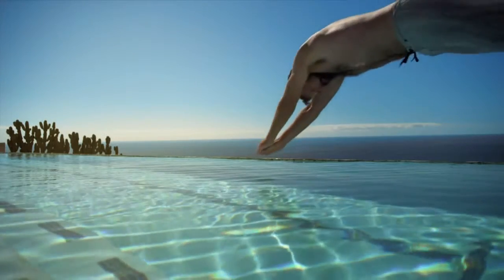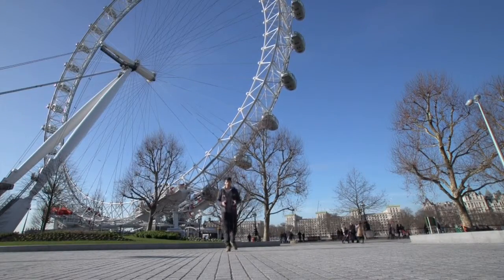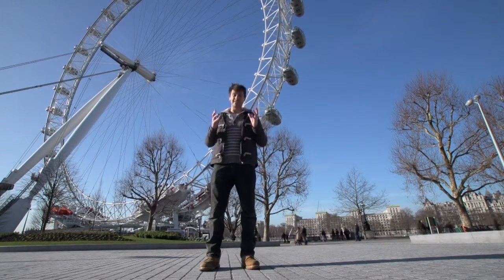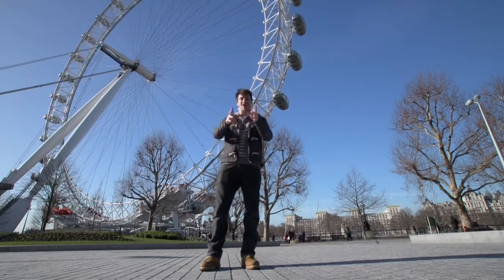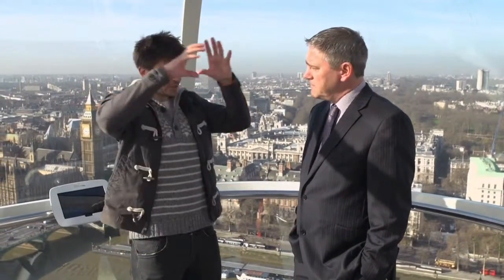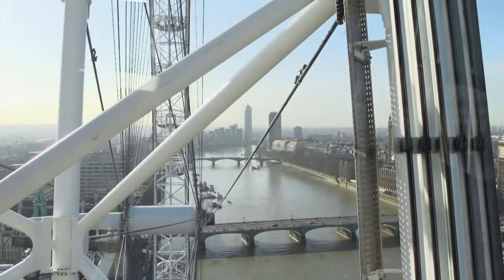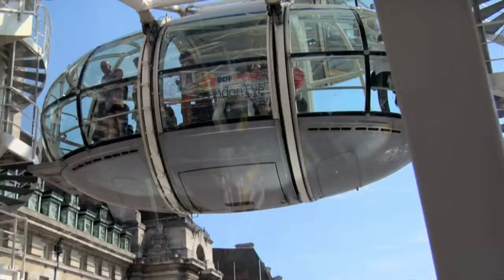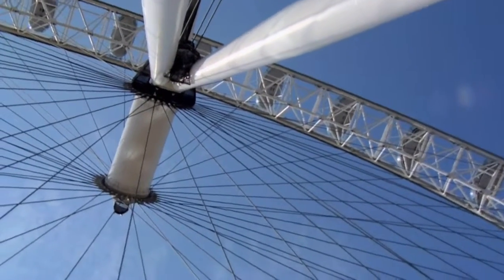Rob Bells: Engineering Enigmas - London wheel - Travel Channel (EN)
London Wheel
Rob Bell - Engineering Enigmas